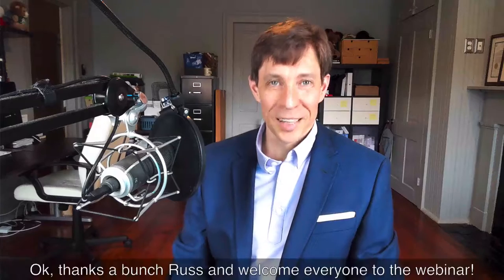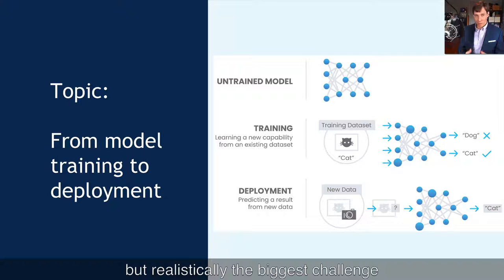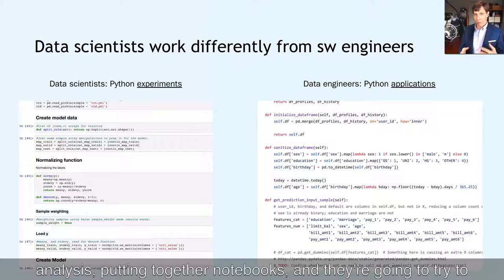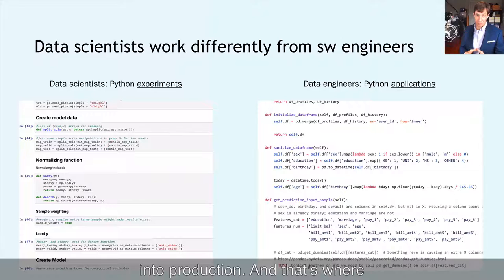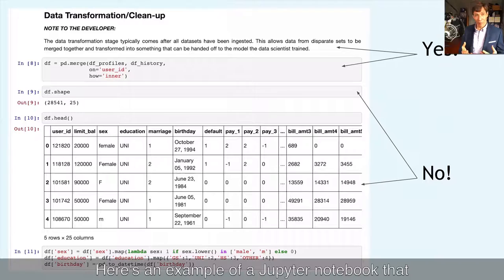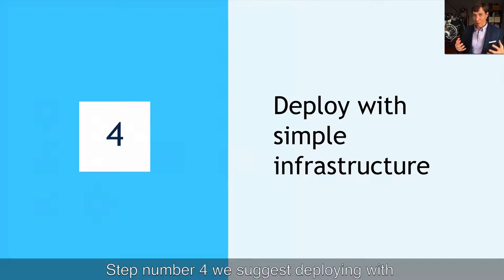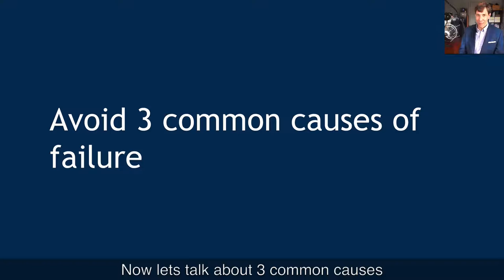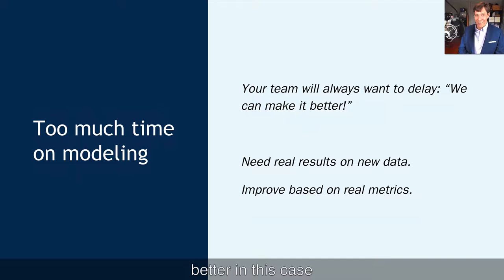Five Steps for Deploying Machine Learning Models Into Production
Deploying machine learning models into production is by far, the #1 challenge our clients experience in becoming AI driven enterprise.

In this webinar we share with you some of our best practices that will greatly accelerate your team's ability to deploy models consistently and at a high velocity.

Specifically, you will learn: 3 options for deploying ML models ; How to do a rapid, iterative (e.g. Agile) release cycle in; the interface between data science, data engineering, and IT; Metrics from a successful project; and how to avoid 5 most common causes of deployment failures.

⏰  Time Stamps ⏰
00:41 - Introduction: The biggest challenge is taking machine learning models you've trained and putting them into production
02:00 - Three skill you will learn in this video: (1) Understanding why deploying machine learning models is hard; (2) Five steps for deploying machine learning models; and (3) How to avoid the three common causes of model deployment failures.
02:21 - Why is deploying machine learning models hard?
02:56 - Reason #1: Differences between how data scientists and date engineers produce software
05:16 - Reason #2: Infrastructure challenges for model deployment and data pipelines
07:03 - Reason #3: Your company isn't organized for machine learning
09:43 - Five steps for deploying machine learning models
09:49 - Step 1 - Build a minimally viable model
12:40 - Step 2 - Organize your jupyter notebooks for deployment
15:38 - Step 3 - Turn the "production notebook" into a Python application
17:08 - Step 4 - Deploy with simple infrastructure
18:15 - Step 5 - Create a process for iteratively improving
20:16 - Avoid three common cause of machine learning model deployment failure
20:27 - The machine learning model doesn't solve a real problem
21:21 - Too much time spent on data
23:00 - Too much time spent on modeling
23:55 - Conclusion